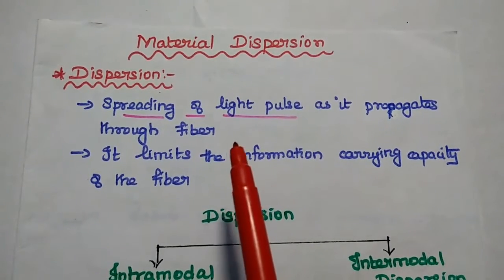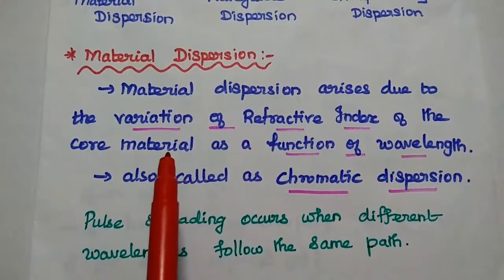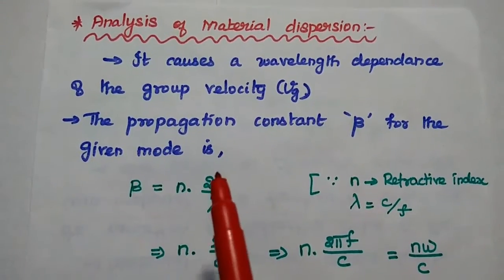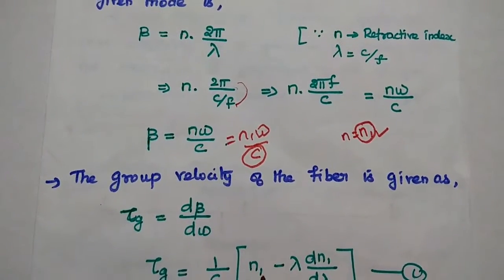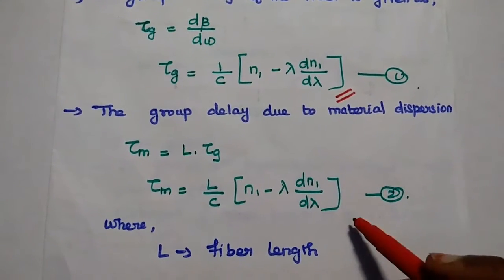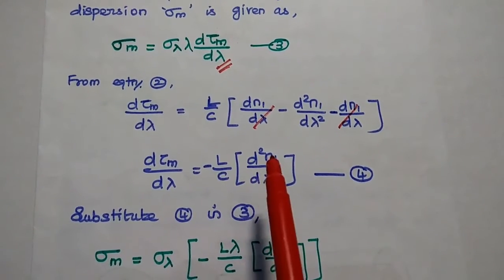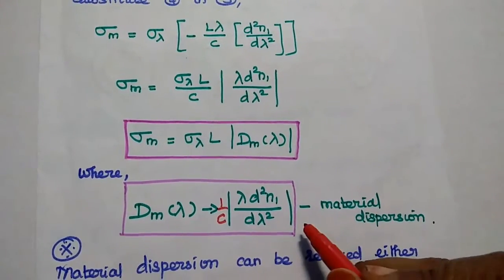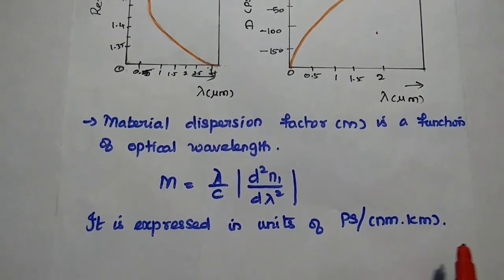Material Dispersion - Types of Intramodal Dispersion - Optical Communication